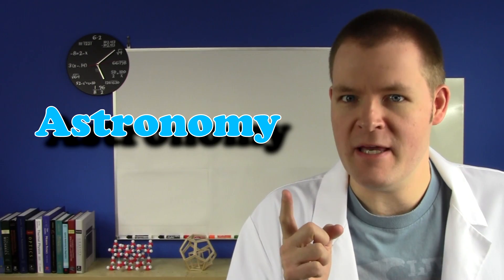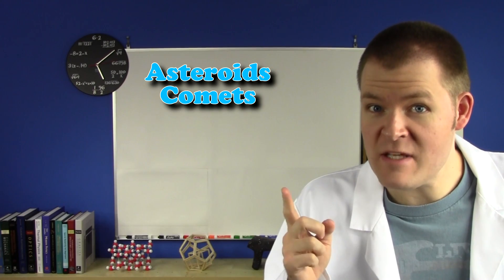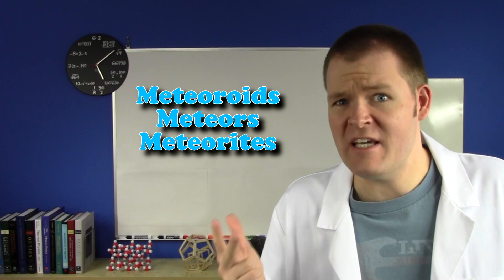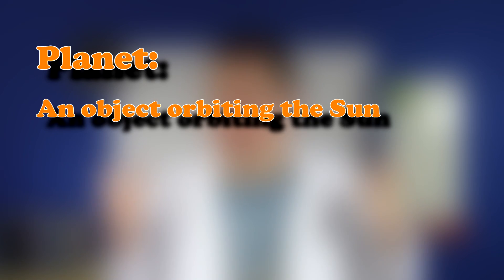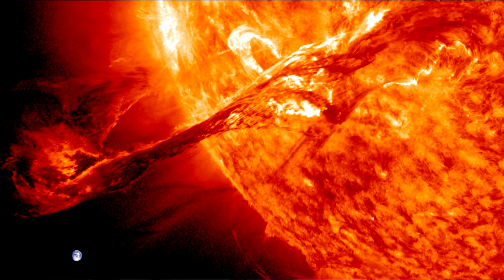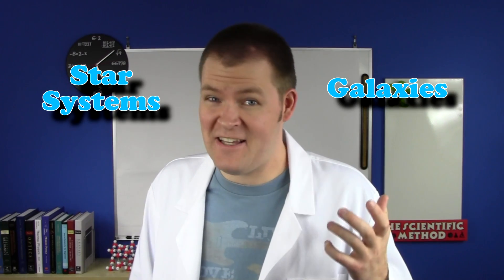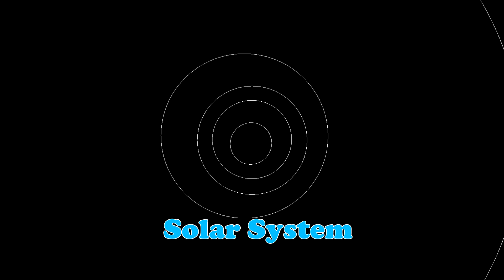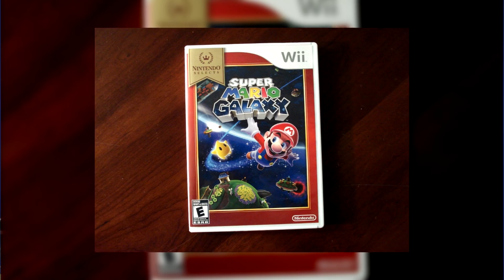Astronomy Everyone Should Know...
This is just a quick primer on some astronomy words that often get misused ...and it's a bit ranty.

- or I made them myself...